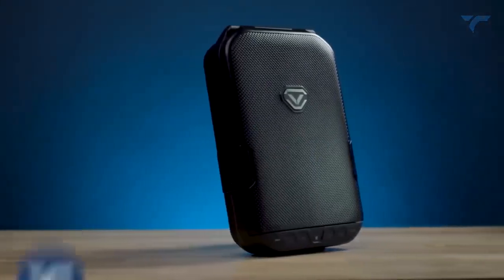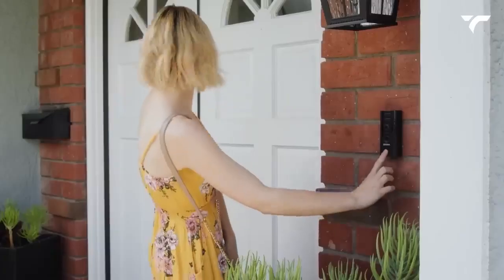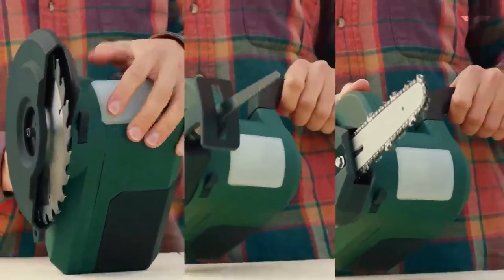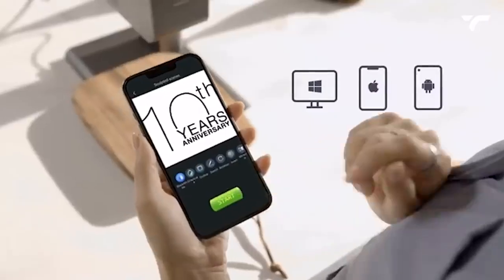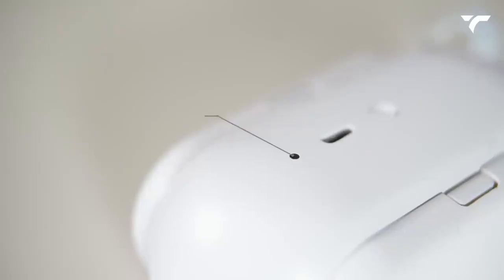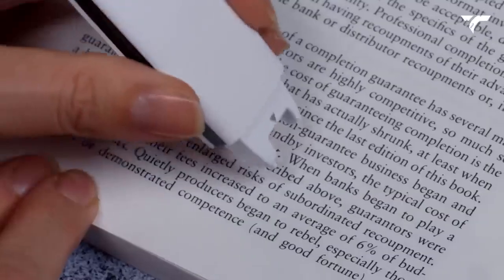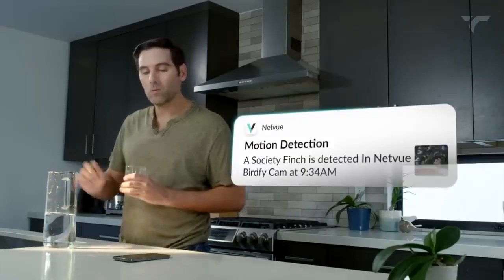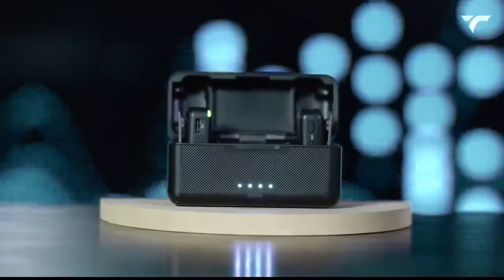12 Insanely Cool Gadgets on Amazon You Won't Believe Exist!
12 Coolest Gadgets on Amazon You Can Buy

00:00 - INTRO
00:09 - Vaultek LifePod
01:06 - Bosma Aegis
01:45 - GravaStar
02:34 - Photonix
03:44 - Wainlux Z5
04:26 - Vanzy Ring
05:23 - SwitchBot
05:58 - Hoverpen 3.0
06:45 - C - pen connect
07:19 - AOHi
08:08 - Birdfy Camera
08:59 - DJI MIC

Note -